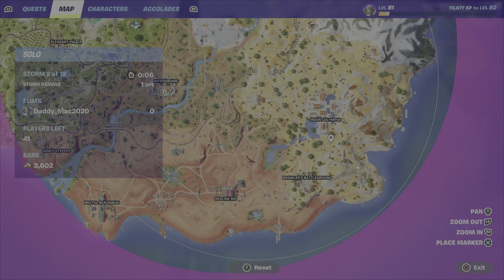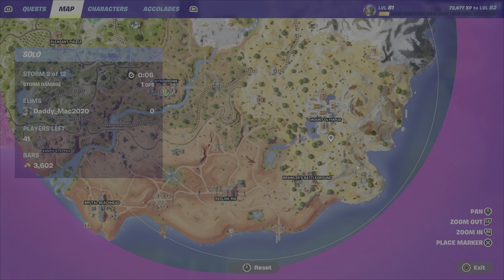Easily Reach the Top 25 Players - Fortnite All Sweat Summer Quest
This is a guide to assist you with completing the Fortnite All Sweat Summer Quest, Reach the Top 25 Players. Please show your support for my channel by using my Creator Code: GAMERDAD